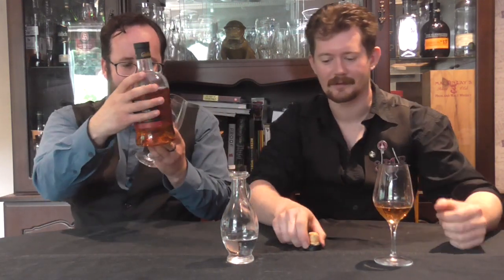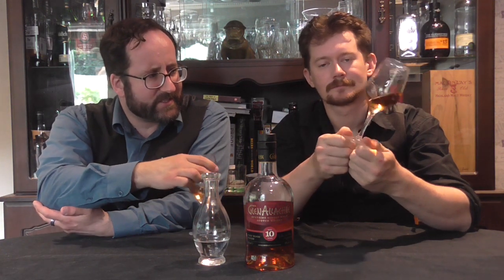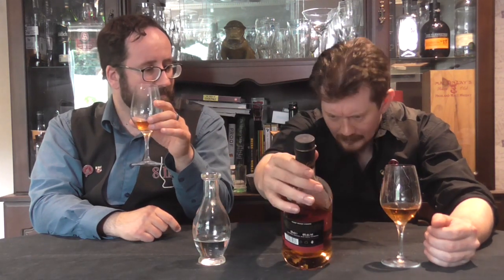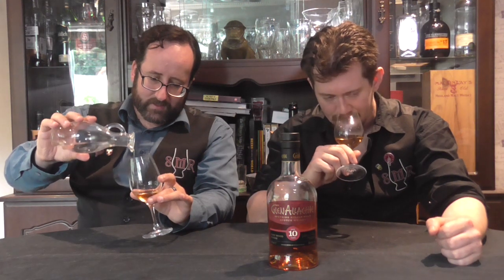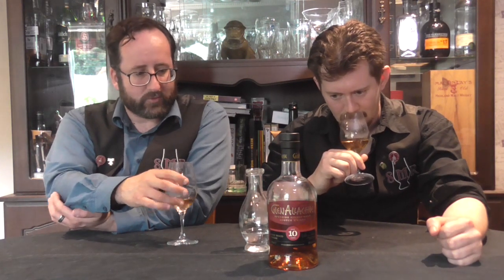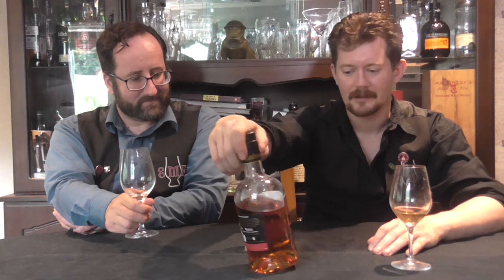GlenAllachie 10 Years Old Port Wood Finish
A generous two year finish in ruby port pipes adds a lush and deeply fruity quality to this young Speyside, making it one of our favorite bottlings from GlenAllachie yet.  Plus some discussion on the nature of Port finishes, and how they can often represent the best and worst of malt whisky.